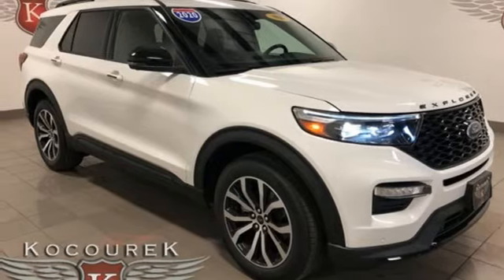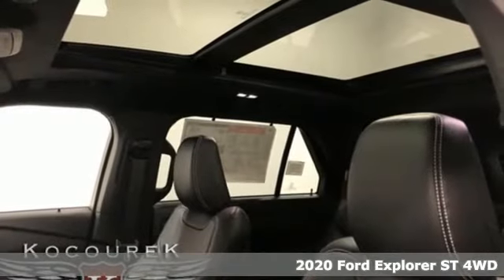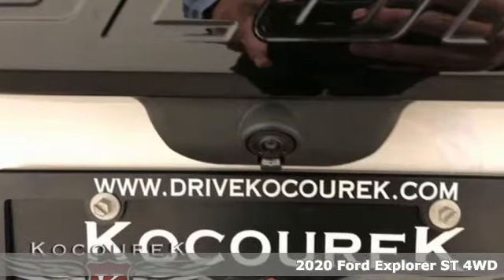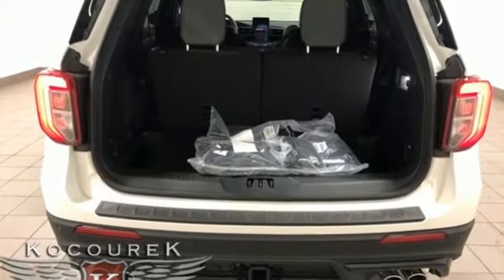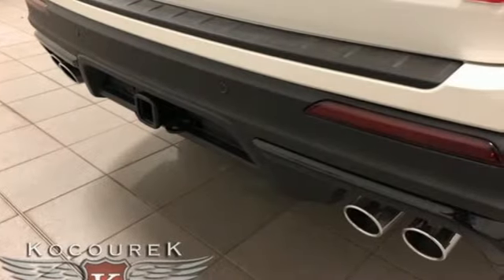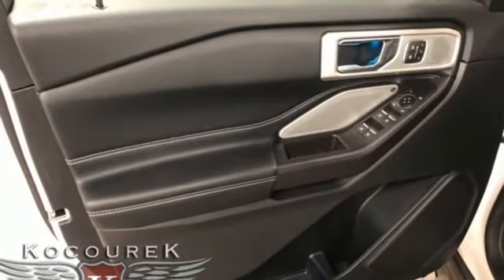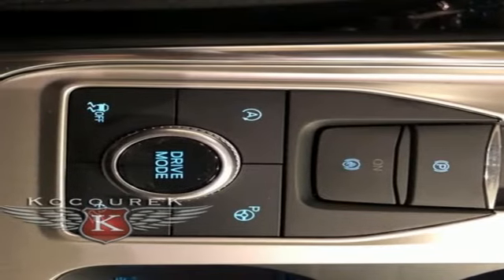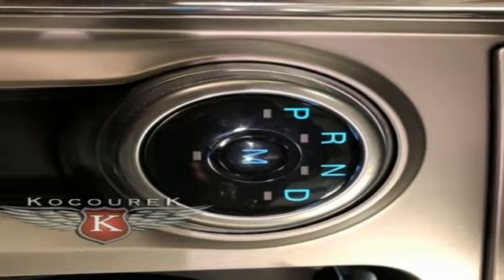New 2020 Ford Explorer Wausau, WI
Year: 2020
Make: Ford
Model: Explorer
Trim: ST
Engine: V6
Transmission: 10-Speed Automatic
Color: White
Interior: Ebony
Stock #: 1234F
VIN: 1FM5K8GC2LGA12205
2020 Ford Explorer ST White Metallic V6

Address:
2727 North 20th Ave